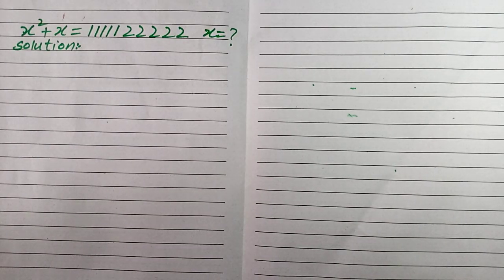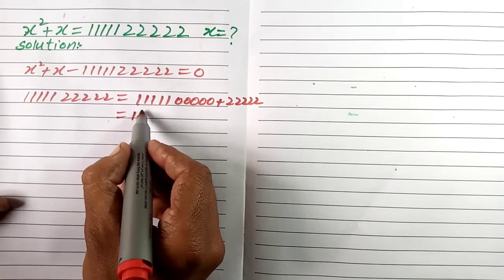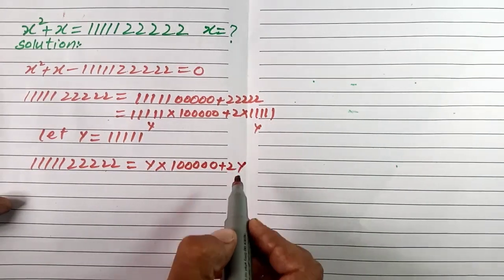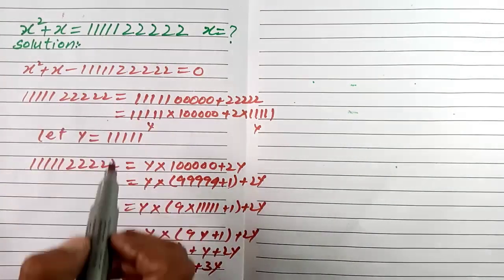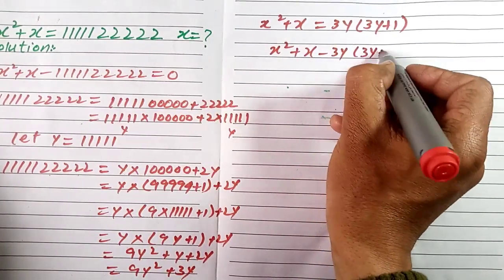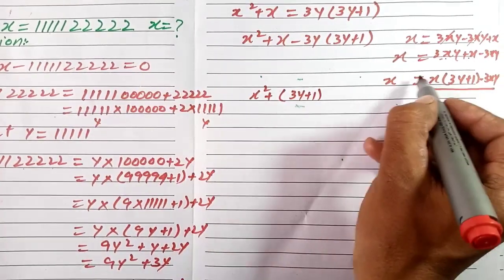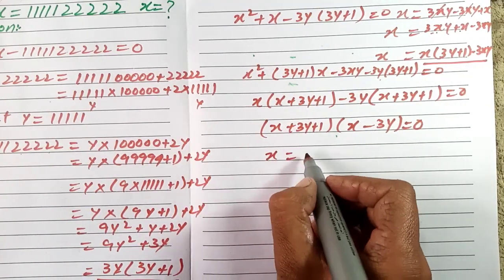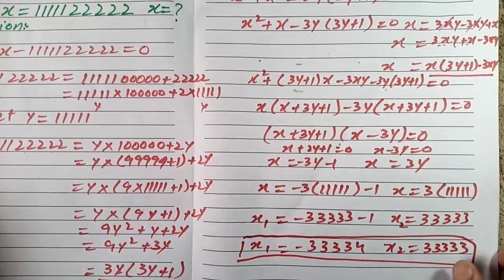You Don't Hate Olympiad Level Question After This Video I Guess 🤣😂🤲 Also Pray 🙏 Also Much More 😂🤣⚖️💪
How to improve your handwriting in Urdu